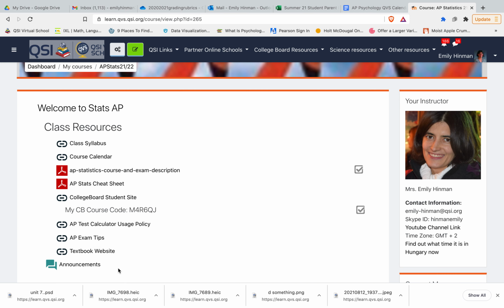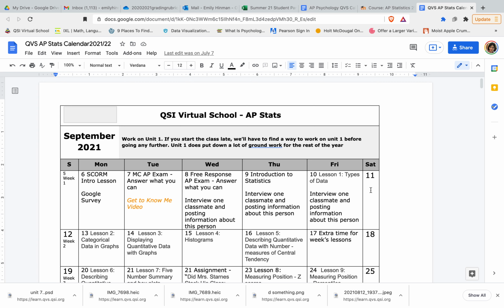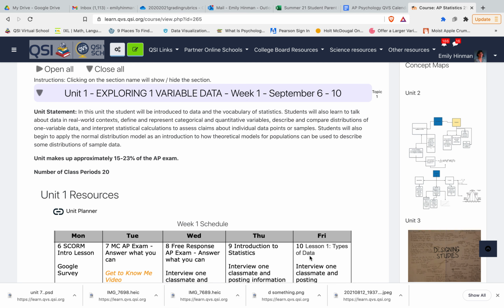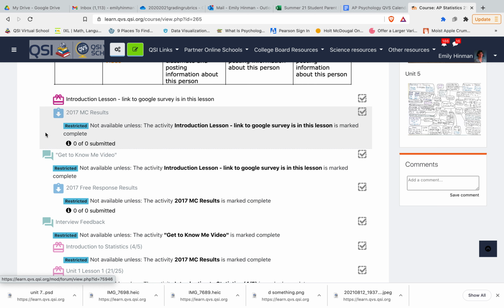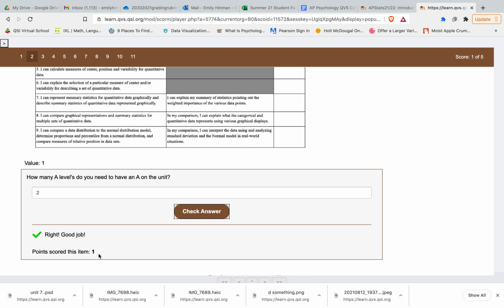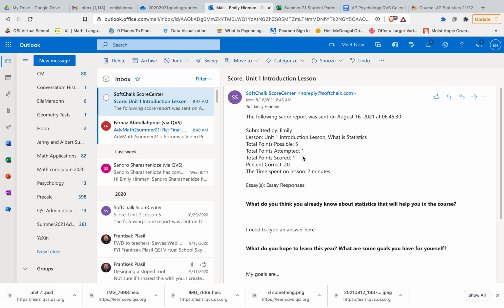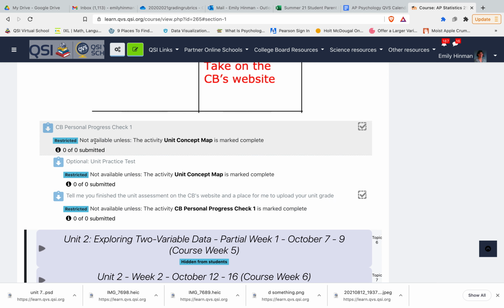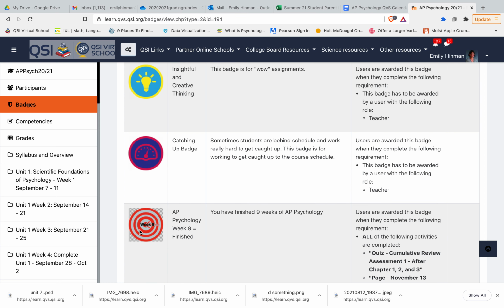AP Stats Using the course Page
This is made for the 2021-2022 school year and helps QVS AP Stats students learn more about how to complete the course.